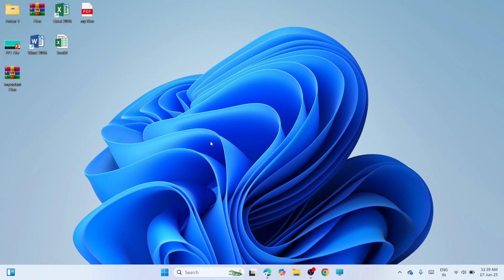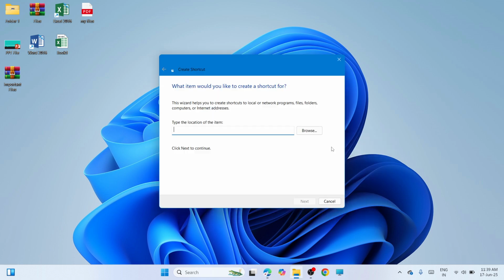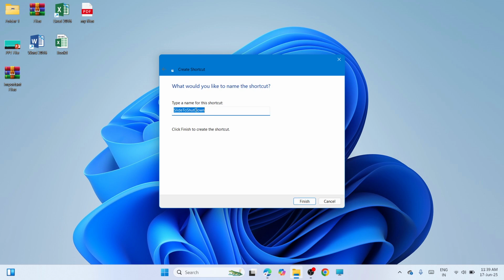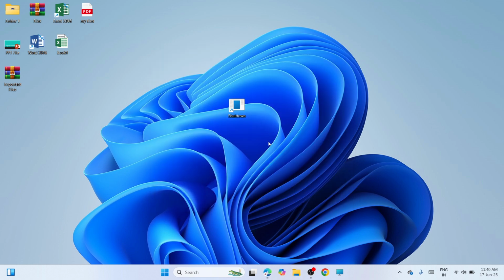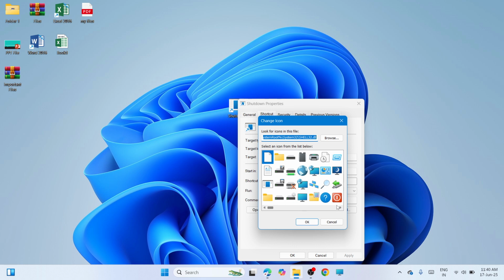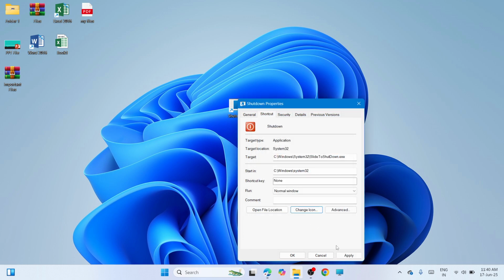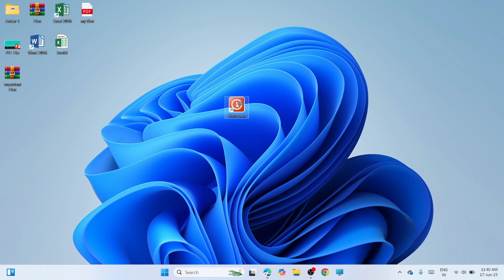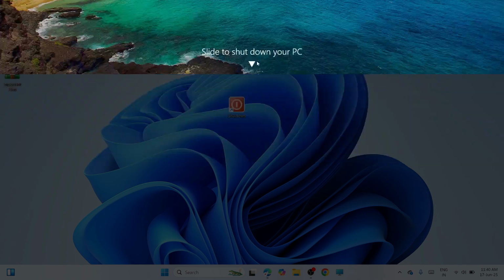How To CREATE A Slide to Shutdown Shortcut to Power Off Your Windows 11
In this video, you'll learn how to create a "Slide to Shutdown" shortcut to power off your Windows 11 device in a unique and easy way. The tutorial walks you through creating the shortcut right on your desktop for quick access. It's a fun and useful trick that adds a modern touch to shutting down your PC. Follow the steps to set it up in just a minute.

Command:
SlideToShutDown.exe

%SystemRoot%\System32\SHELL32.dll